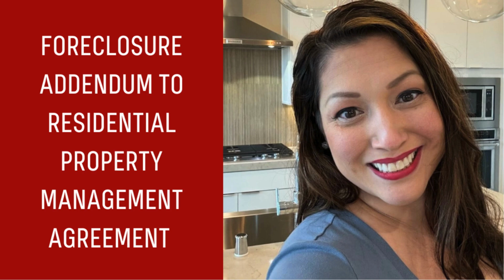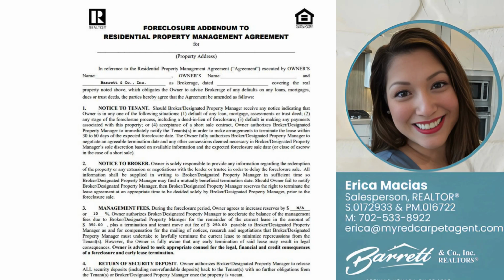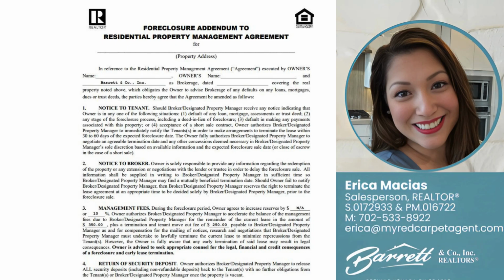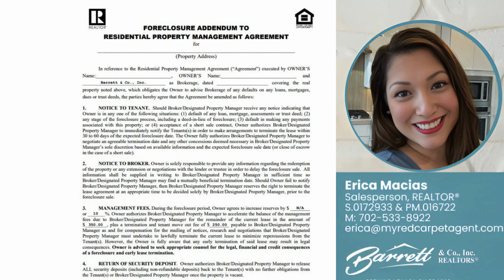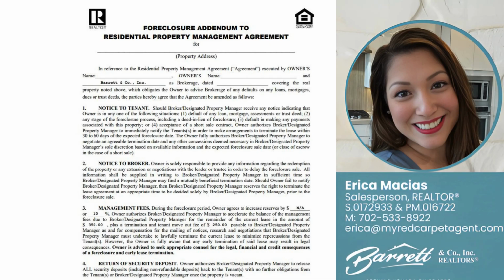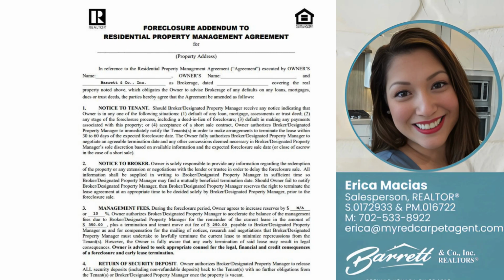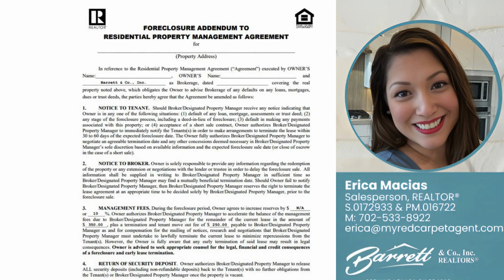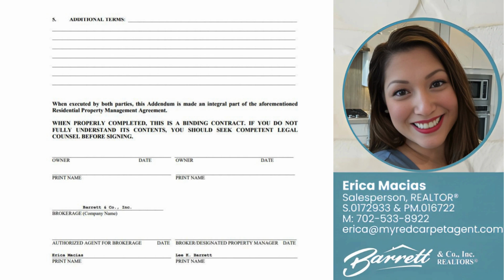Foreclosure Addendum Explained | Protect Your Rental During Financial Hardship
Facing foreclosure while managing a rental? 🏚️ In this video, I explain the Foreclosure Addendum to the Residential Property Management Agreement—what it is, why it matters, and how it protects both the property owner and tenants during difficult times. If you're a landlord navigating financial challenges, this addendum can give clarity and structure to your rental situation.
 Erica Macias, REALTOR® & Property Manager
 📍 Barrett & Co, Inc REALTORS®
 📜 License No. S.0172933 PM.0166722
🛠️ Let’s create a plan that works for you—even in tough times. Reach out today!